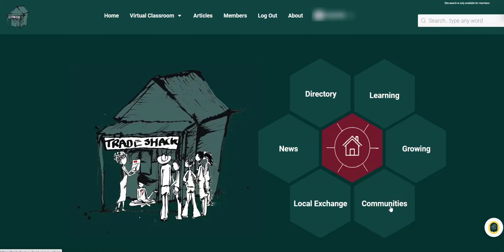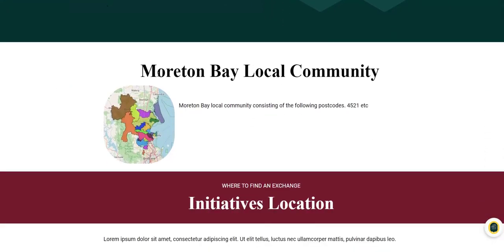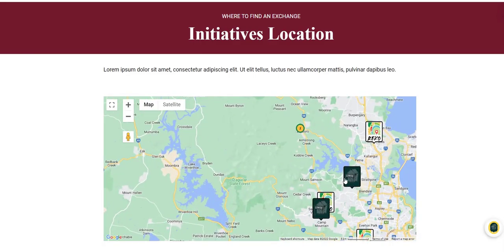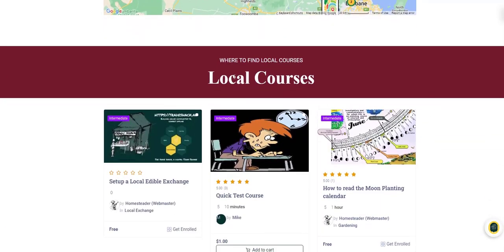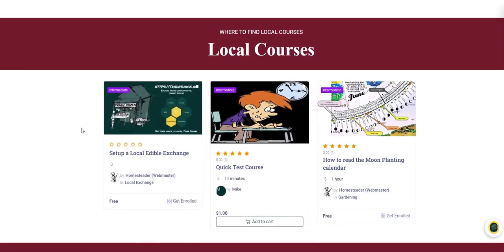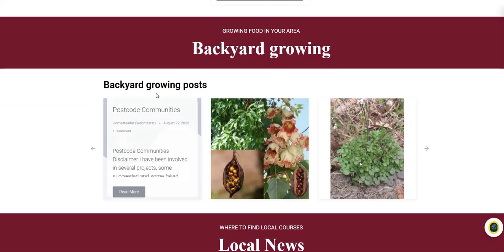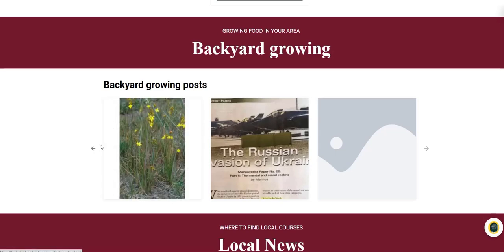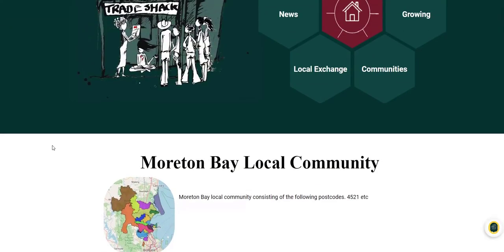Postcode Communities on the Trade Shack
Postcode communities explained as we use them on the Trade Shack.